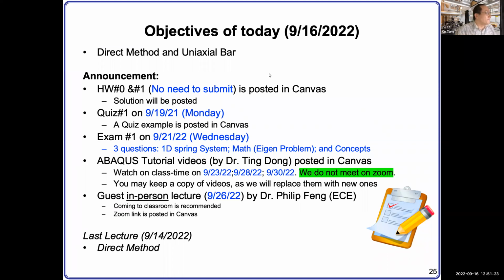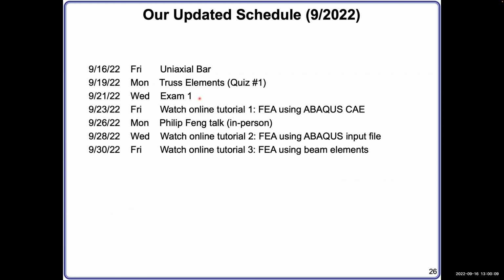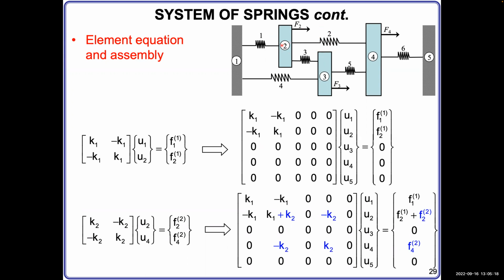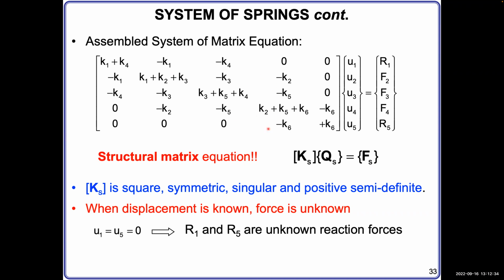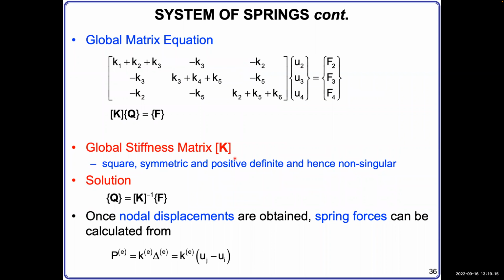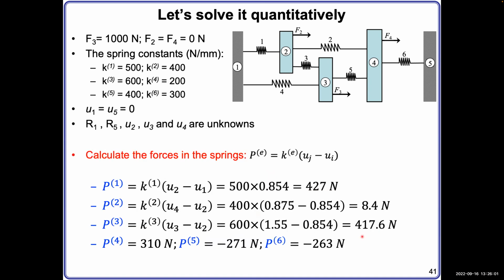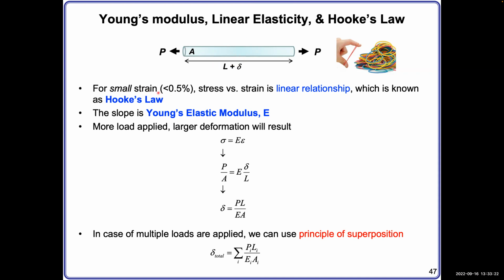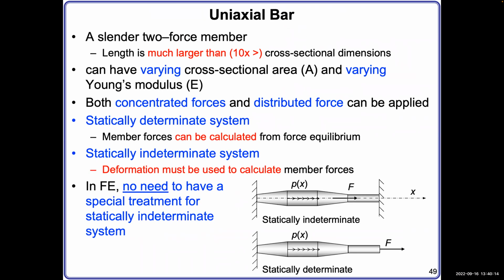EML4507 Lecture 20220916